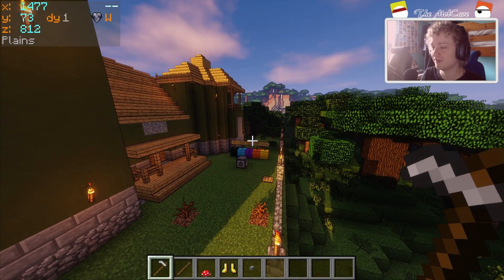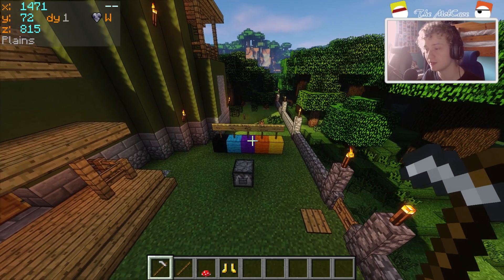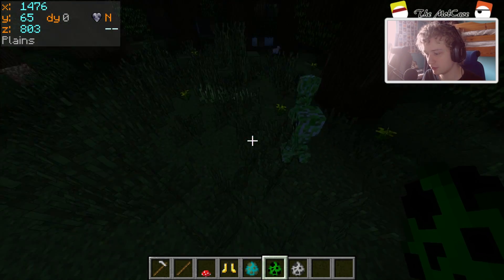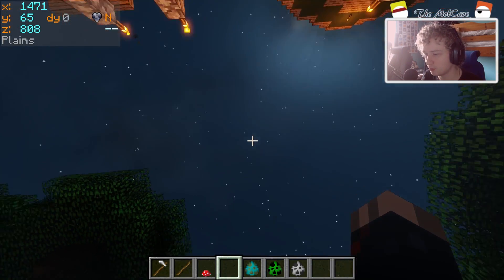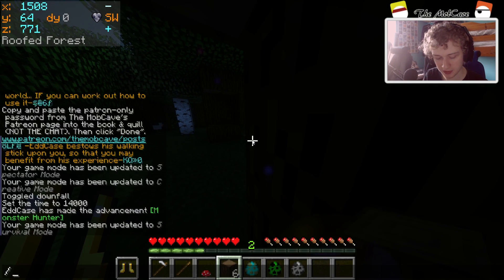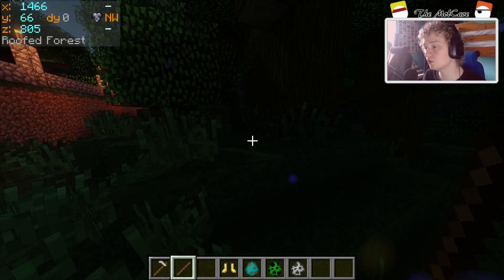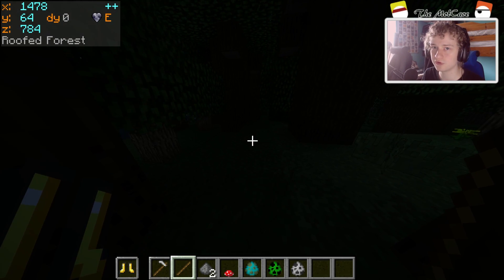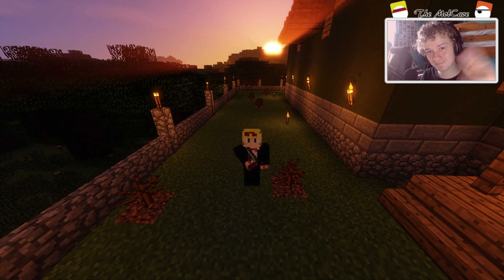Base Race - November 2017 - Random Draw for February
☞ Welcome to Base Race: "MYSTERY" ☜

☞ The random draw will decide whose build will be used in February's Base Race! ☜
To see all the builds created this month, check out the Base Race Builds section of the forum